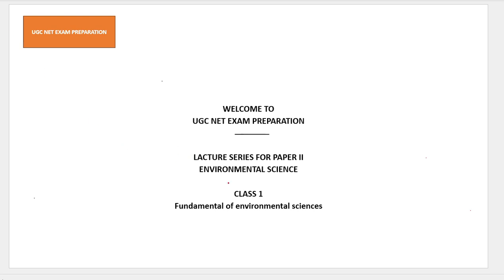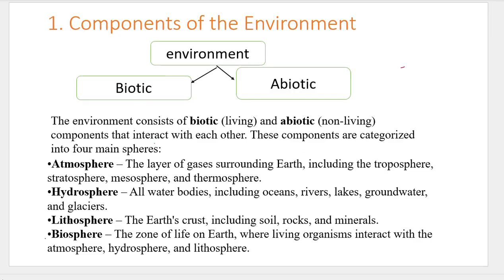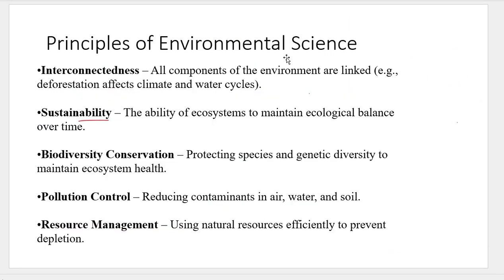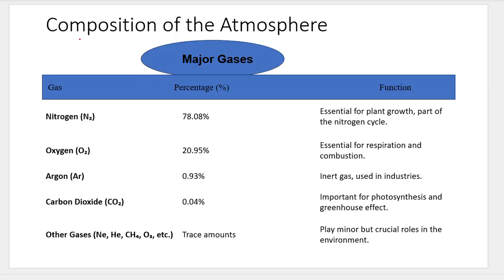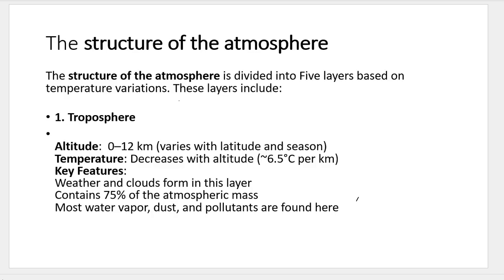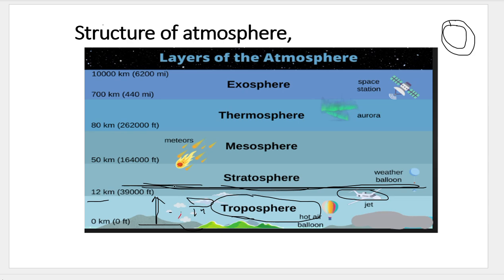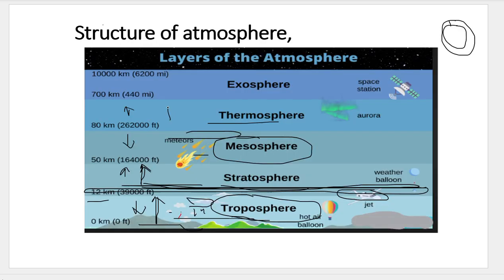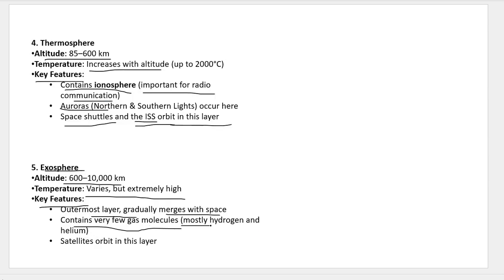UGC NET PAPER 2 PREPARATION | ENVIRONMENTAL SCIENCE | PART 1 | FUNDAMENTAL OF ENVIRONMENTAL SCIENCE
Welcome to UGC NET Exam preparation Youtube channel,  Prepare for UGC NET paper 2 environmental science with my lacture video. I will try my best to cover all topic which are mentioned in UGC NET syllabus and try to give exam related content.